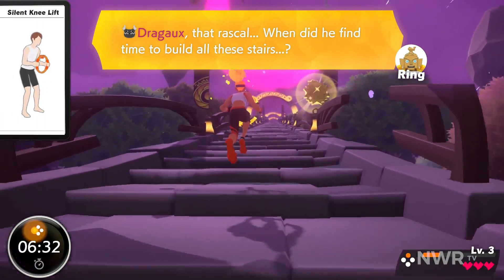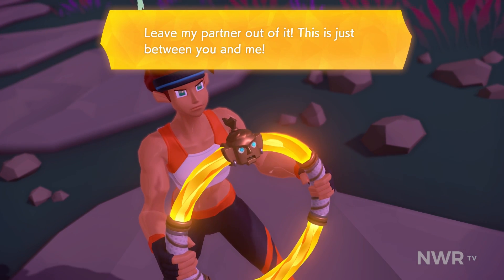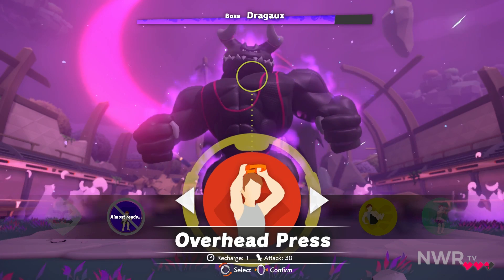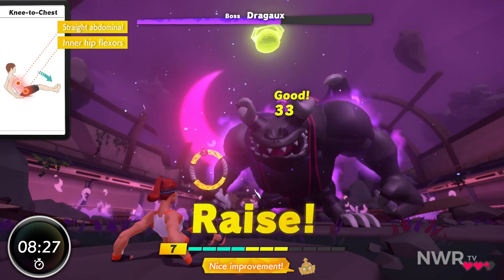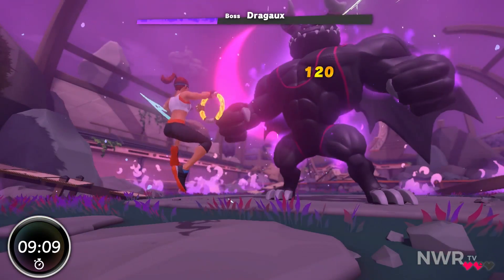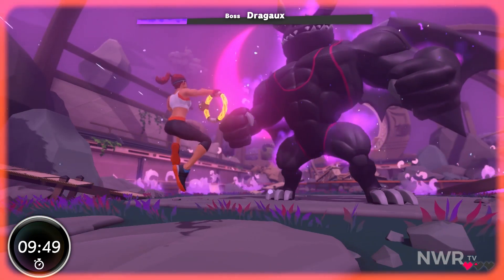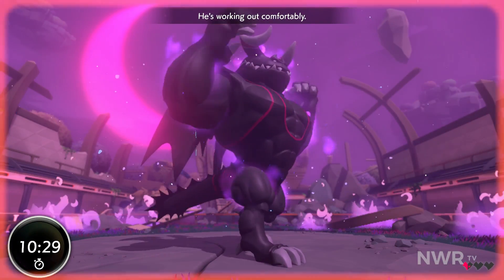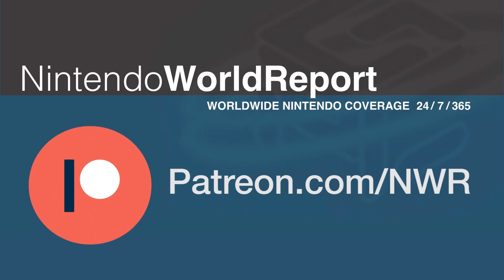Ring Fit Adventure - Boss Fight Gameplay